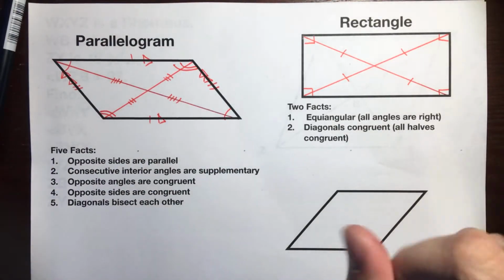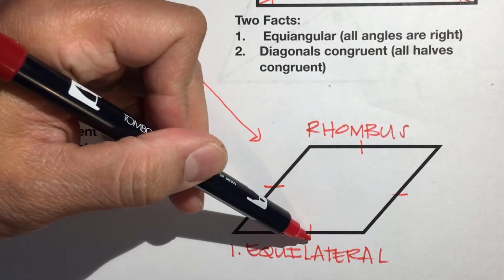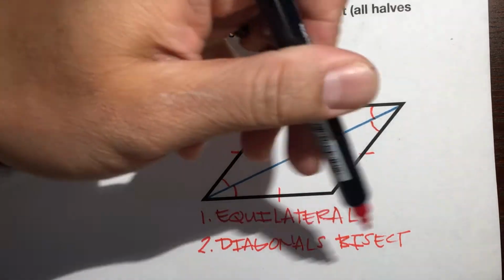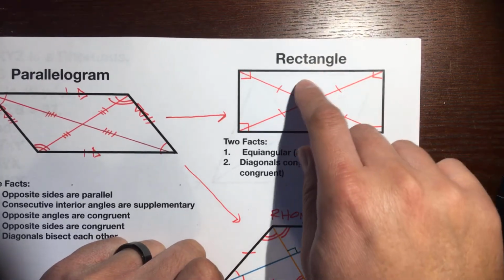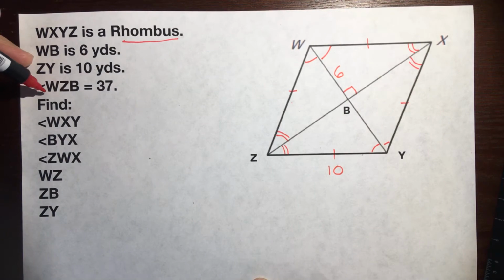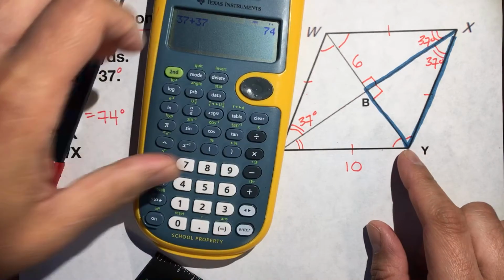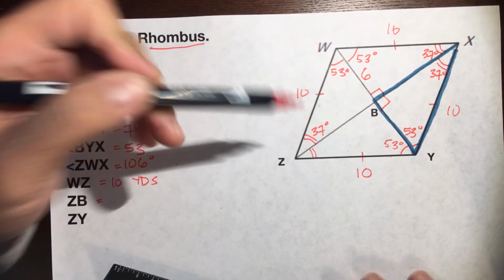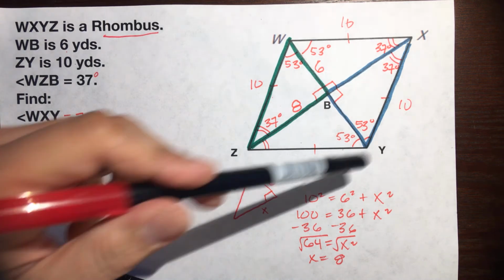Facts about the Rhombus